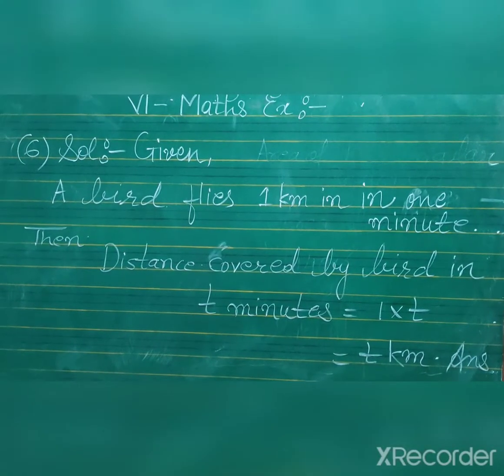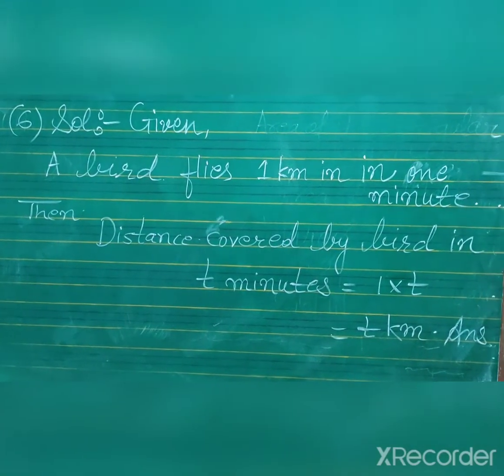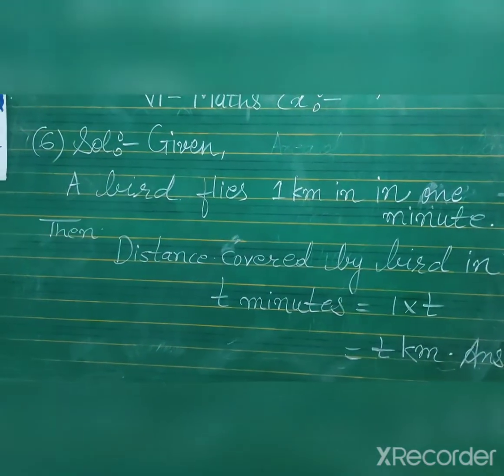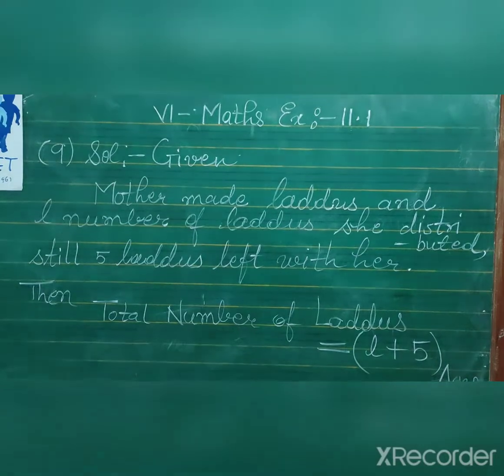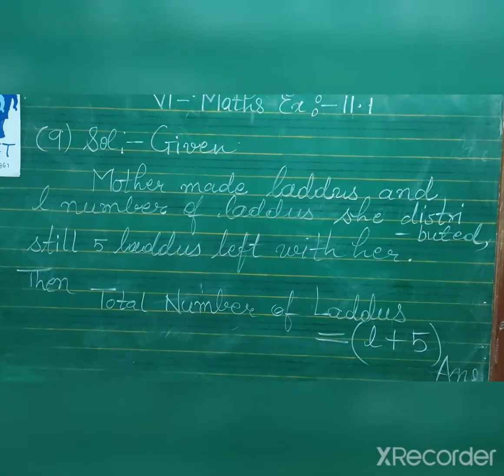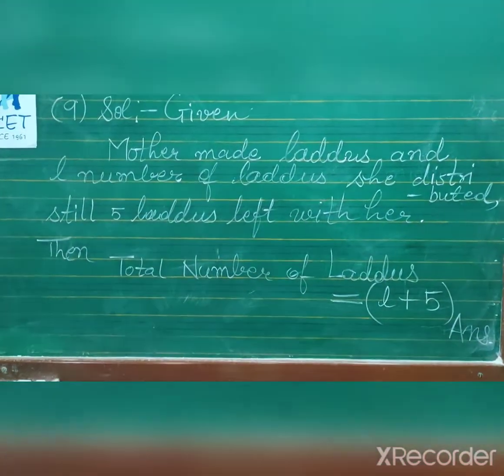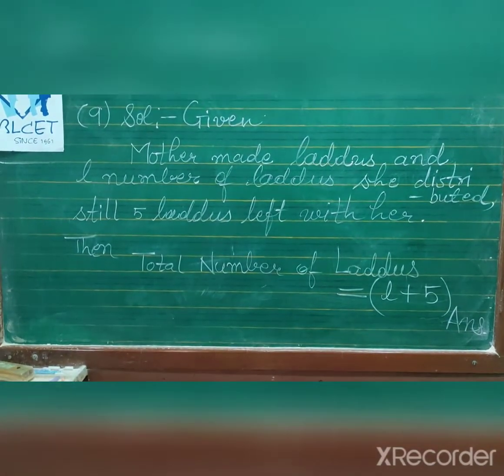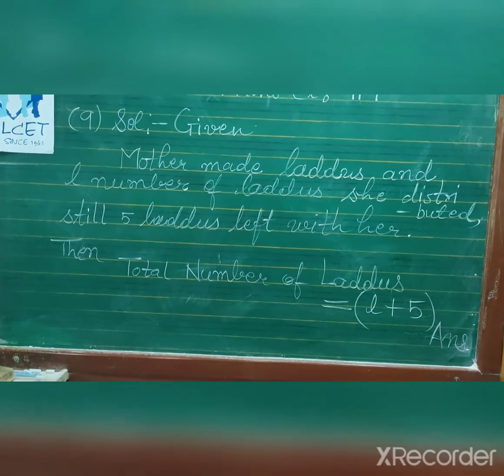𝗦𝗶𝘅𝘁𝗵 𝗠𝗮𝘁𝗵𝘀 𝗘𝘅. - 𝟭𝟭. 𝟭